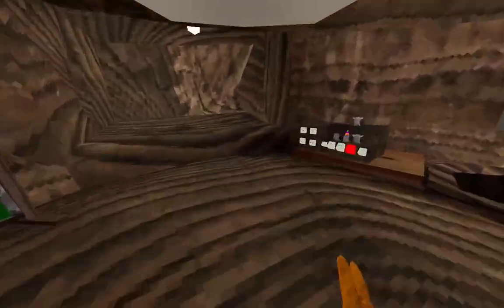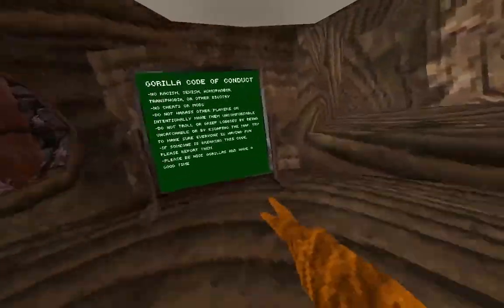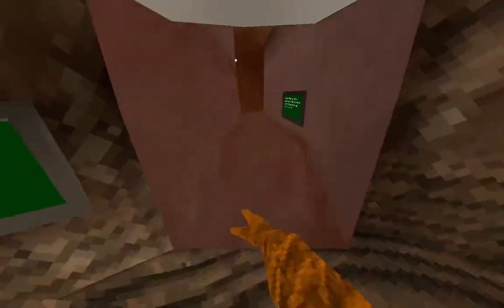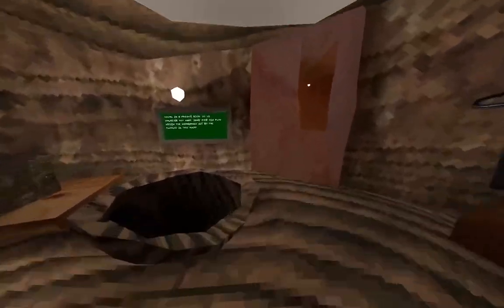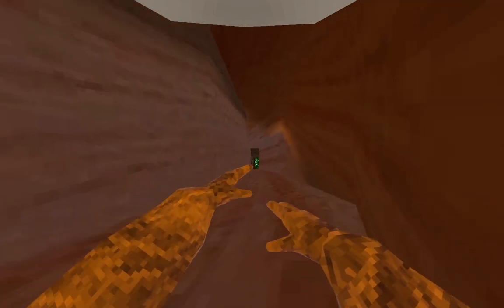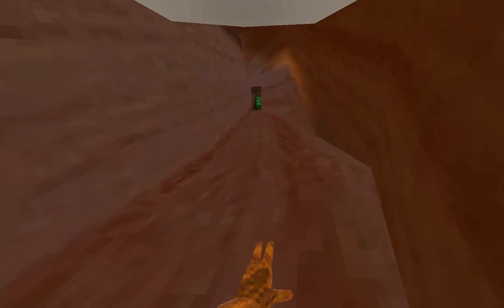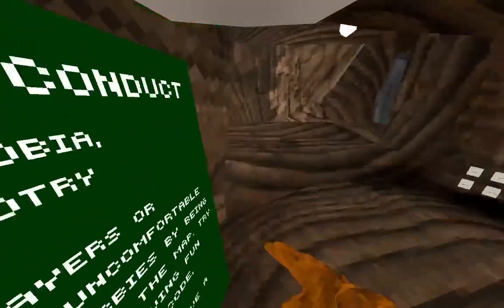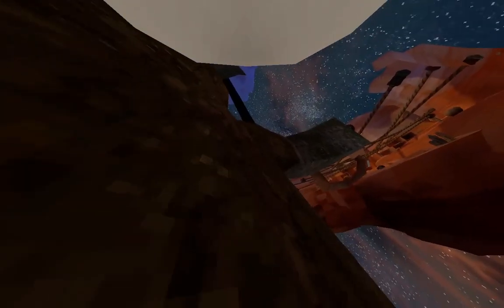How to unload the Forest map in Gorilla Tag!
(I'm barely active on there tho)